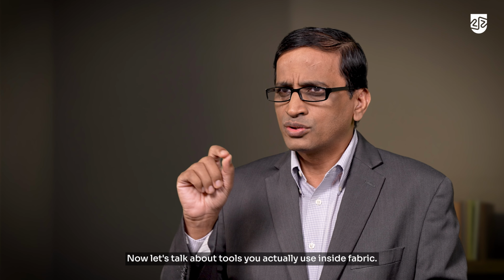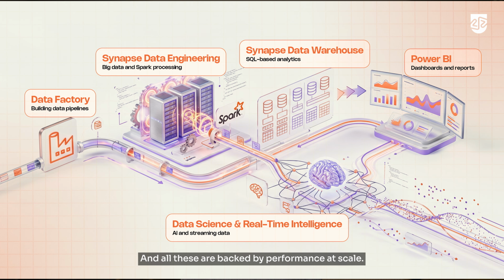Why Modern Data Teams Are Switching to Microsoft Fabric?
Modern organizations don’t struggle because they lack data. They struggle because their data lives across disconnected systems, tools, dashboards, warehouses, and workflows.
In this video, we explore Microsoft Fabric — Microsoft’s unified, cloud-native data platform designed to bring data engineering, analytics, AI, governance, and reporting into one seamless ecosystem.
You’ll learn:
• What Microsoft Fabric is
• How OneLake creates a unified data foundation
• Why modern data teams are moving toward integrated analytics platforms
• How Fabric combines Data Factory, Synapse, Power BI, AI, and Real-Time Intelligence
• The role of governance, scalability, and SaaS architecture in modern data systems
• How organizations reduce data silos and improve collaboration with Fabric
Whether you're a data engineer, analyst, architect, or someone exploring modern cloud data platforms, this video will help you understand why Microsoft Fabric is becoming a major shift in enterprise analytics.
From learner to AI builder.
Build what’s next with Saras AI Institute.